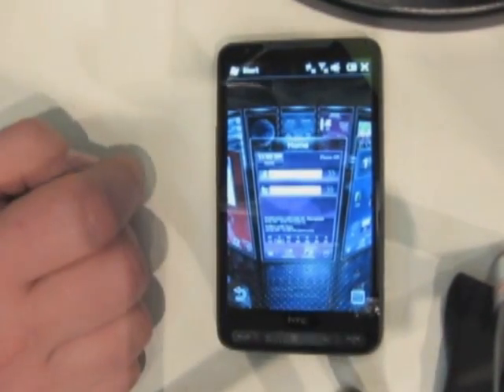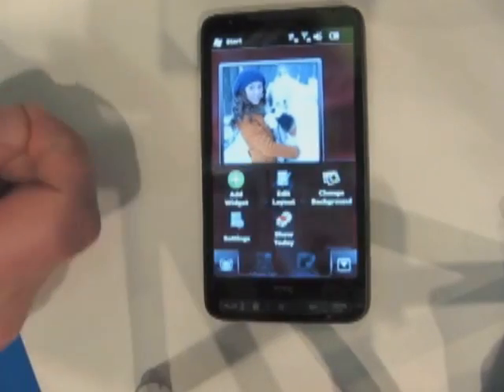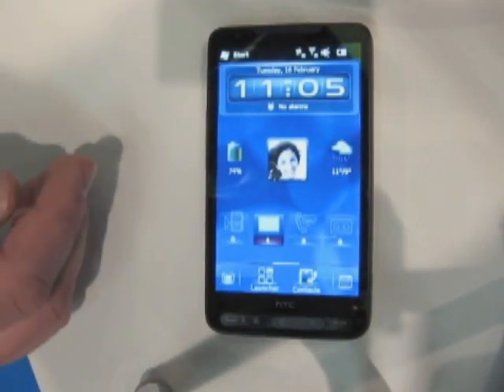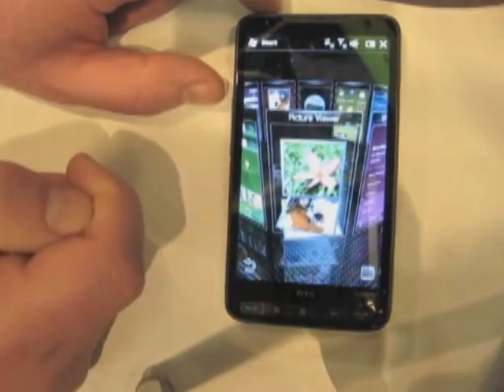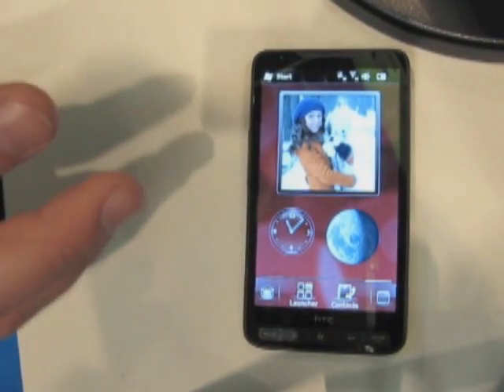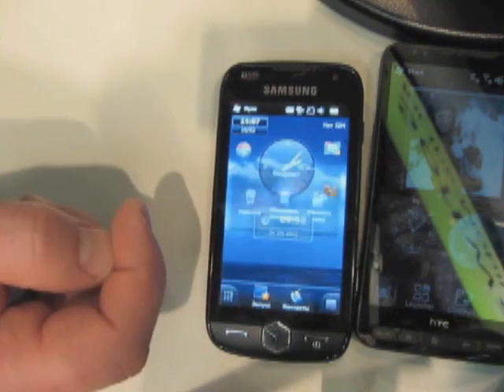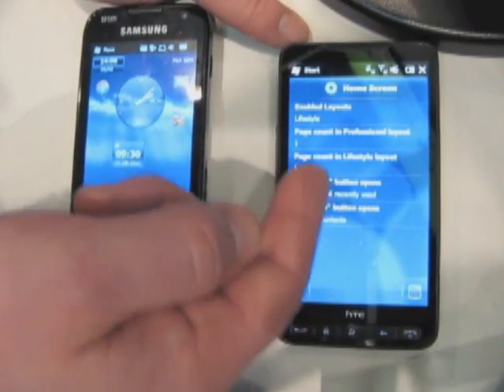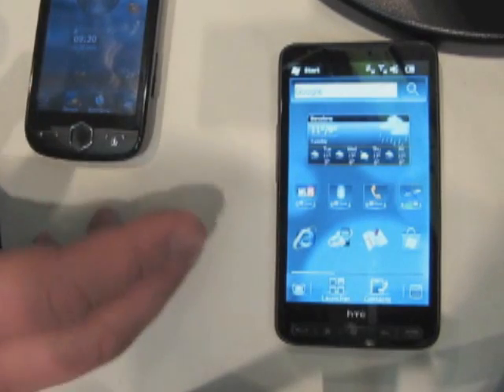SPB Mobile Shell 5 demoed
SPB Mobile Shell 5 for Windows Mobile demoed at Mobile World Congress 2010